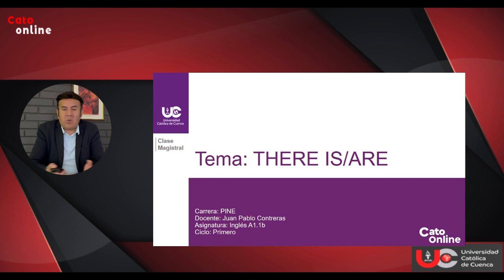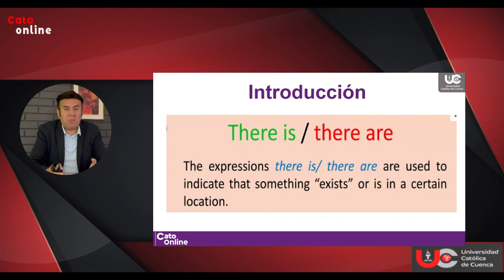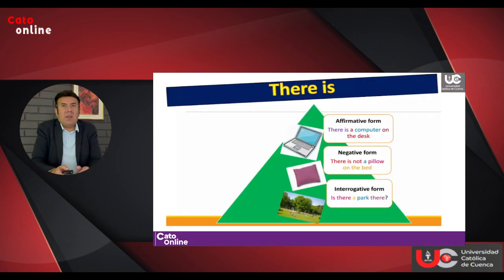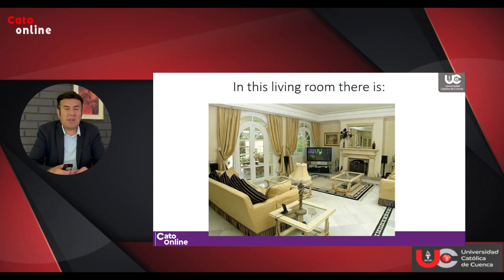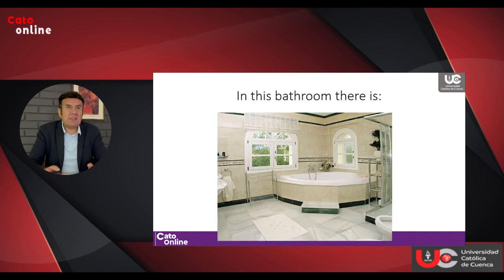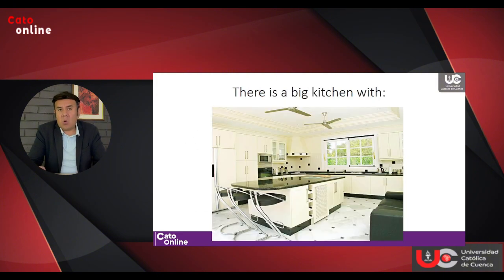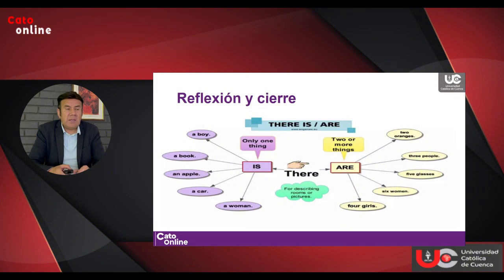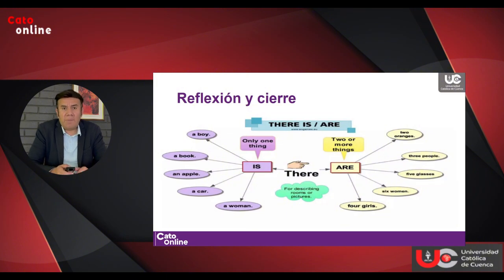Clase Magistral - Ingles Nivel Básico A1.B - PII-01-v3 - Carrera de PINE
Clase Magistral -  Ingles Nivel Básico A1.B - Carrera de PINE